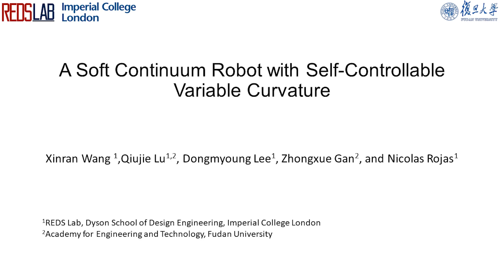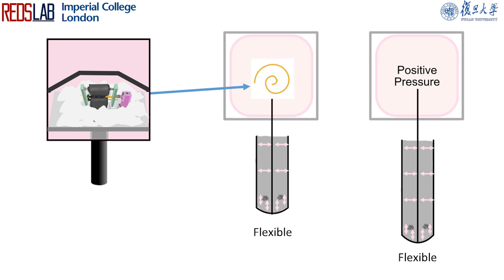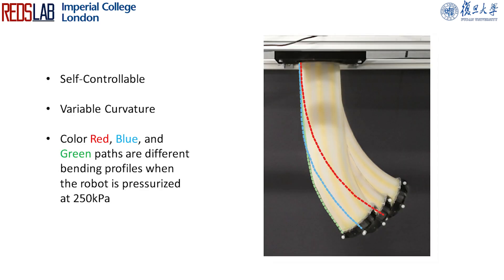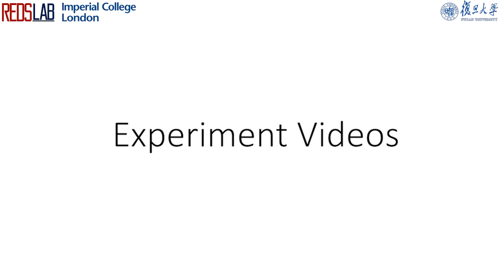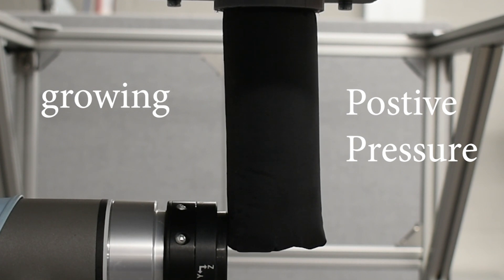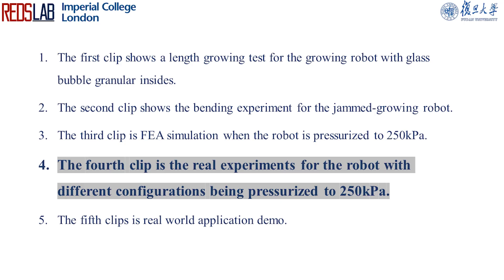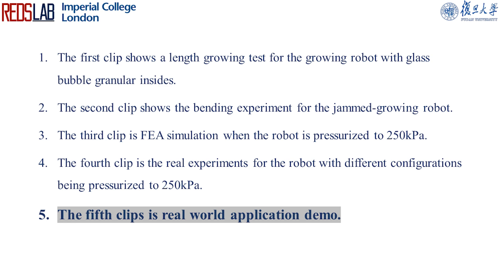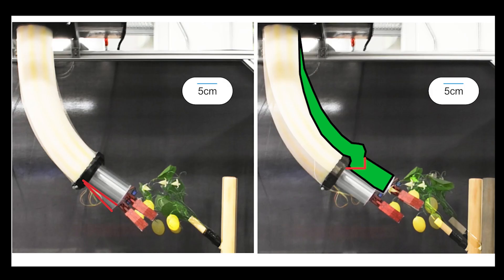A Soft Continuum Robot with Self-Controllable Variable Curvature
X. Wang, Q. Lu, D. Lee, Z. Gan, and N. Rojas, "A Soft Continuum Robot with Self-Controllable Variable Curvature," IEEE Robotics and Automation Letters (RA-L), Vol. 9, No. 3, pp. 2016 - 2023, 2024